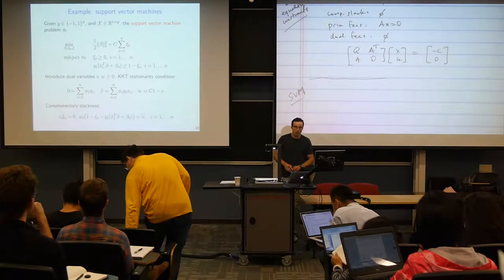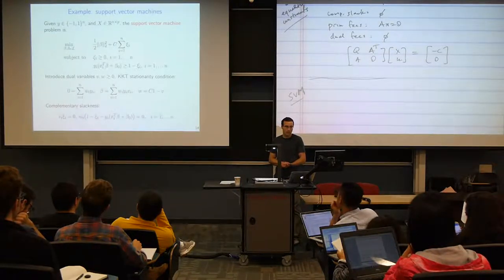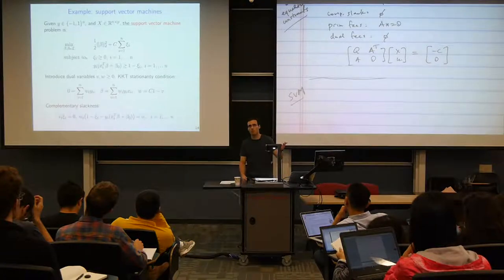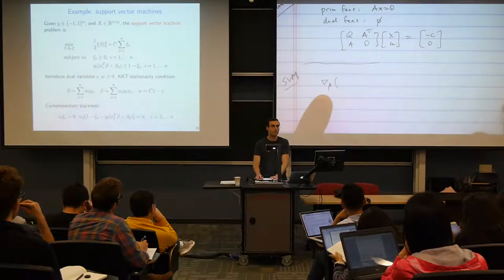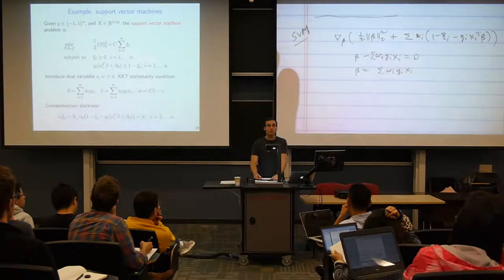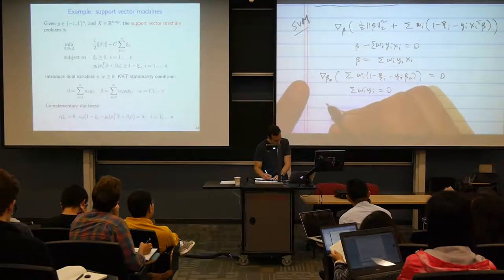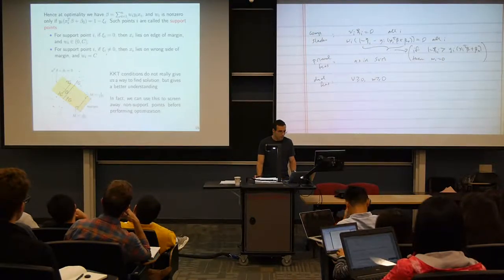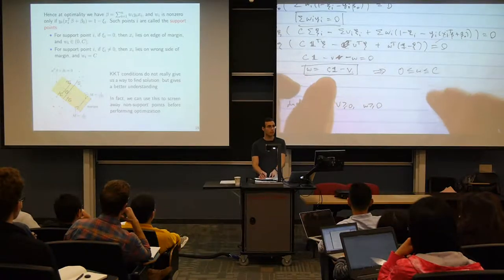Lecture 12 (part 2): KKT conditions